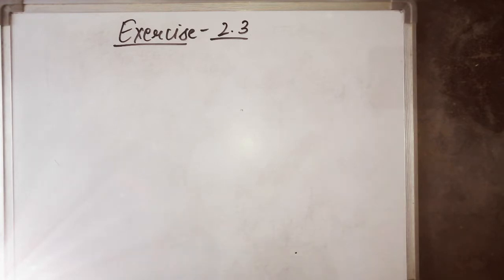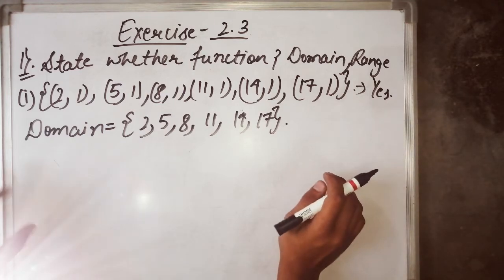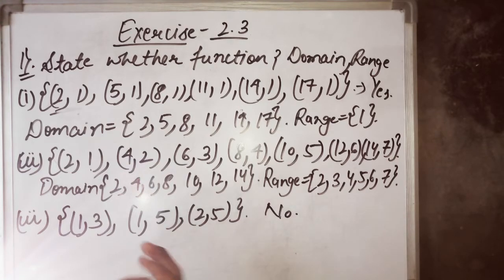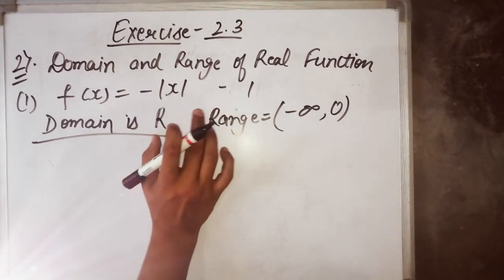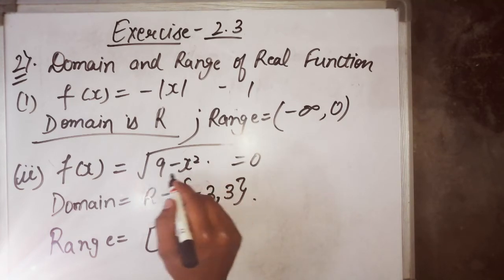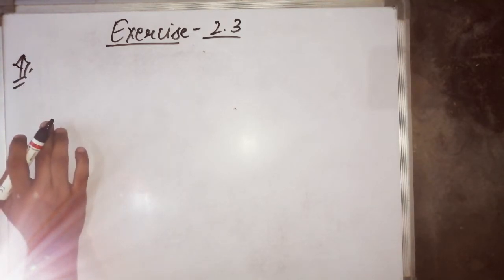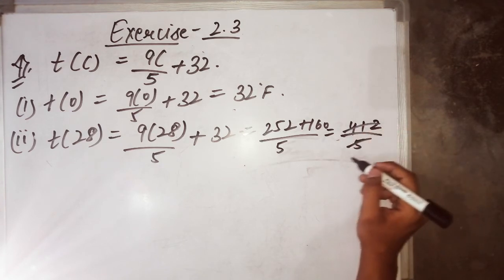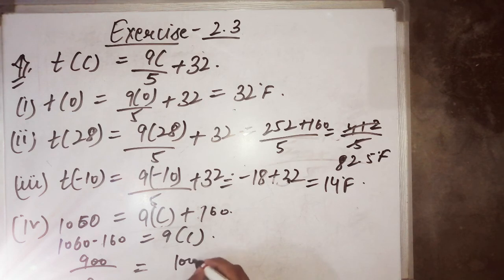Class 11 Maths|| Chapter 2 Relations And Functions ||Exercise 2.3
In this video we will do Exercise 2.2 questions of NCERT MATHS CLASS 11TH